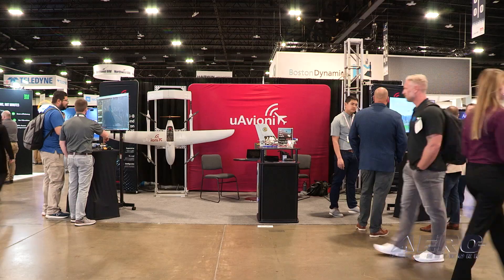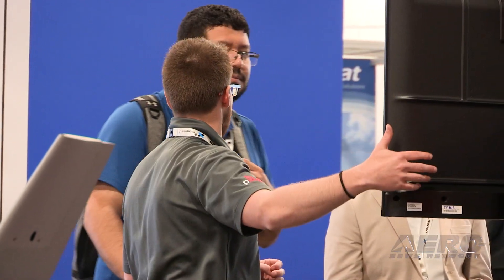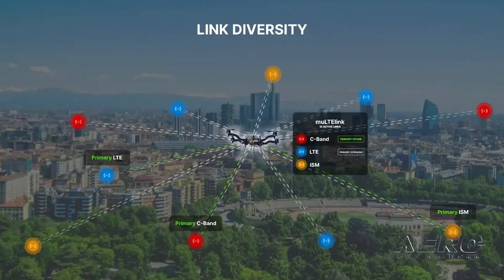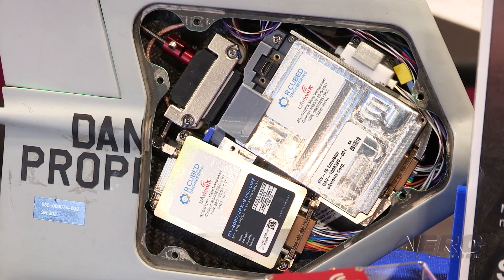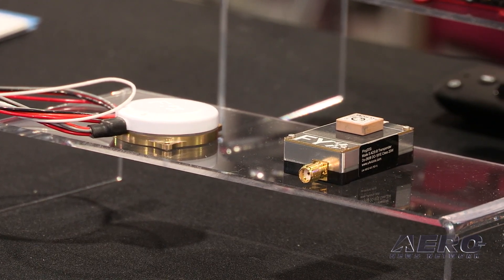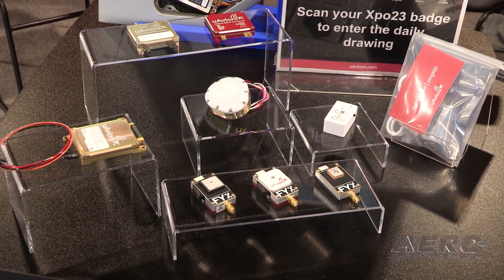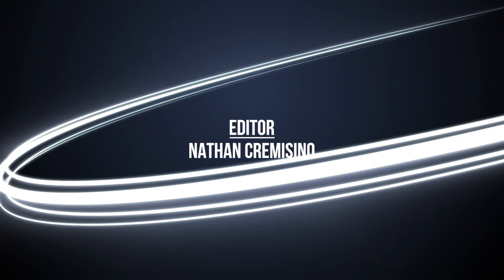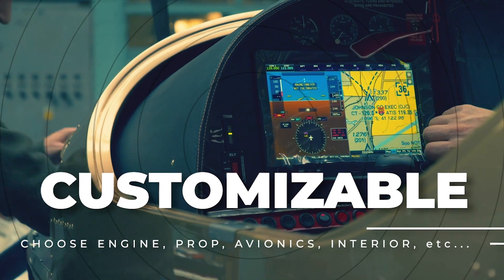uAvionix Technologies Connect Present and Future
Blazing Trails Through the Regulatory Jungle

The dawning age of Advanced Air Mobility (AAM) is a metaphorical wilderness contemporaneously abundant in reward and risk. The business of moving through any wilderness, metaphorical or actual, is a complex and delicate one, requiring temperance, circumspection, and courage in equal measure.

Of the technological trail-blazers arrayed upon Advanced Air Mobility’s vanguard, few are as consistently forward-thinking and successful as uAvionix, the Montana-based aerospace technology concern founded in 2015 for purpose of advancing the integration of Unmanned Aircraft Systems (UAS) into the National Airspace System (NAS).

In addition to eminently reliable, surprisingly affordable ADS-B solutions for manned and unmanned aircraft, uAvionix offers a host of ingenious technologies by which the entirety of the world’s air-going contraptions benefit. Among the nifty gadgets conceived of and crafted by uAvionix’s boffins is muLTElink, an airborne, 4G communication radio for the company’s SkyLine Command and Control (C2) Network.

muLTElink enhances an Unmanned Air Vehicle’s (UAV) ability to roam across multiple ground stations without latency or risk of lost link. Avoiding lost link scenarios is critical to the Beyond Visual Line of Sight (BVLOS) capability salient to the maturation, implementation, and ultimate success of the AAM sector.

muLTElink allows for seamless and lossless switching between one radio type and another. For example, LTE coverage may work very well under 400-feet AGL in a given location, but as a UAV transitions to higher altitudes or more rural locations, the need arises to switch to an alternate link, such as C-Band, to maintain positive control of the aircraft. SkyLine monitors and records comprehensive in-flight data for operators to prove platform and infrastructure integrity.

In November 2022, uAvionix was awarded a contract by the Federal Aviation Administration (FAA) for multiple end-to-end demonstrations of a Frequency Assignment Manager (FAM) as a component of the company’s SkyLine Command and Control Communications Service Provider (C2CSP) management platform.

The requested, large-scale demonstration will enable a Frequency Management Organization (FMO) operating the SkyLine Platform to assign available frequencies within the internationally recognized UAS C-Band Command and Non-Payload Control (CNPC) range of 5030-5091MHz to Uncrewed Aircraft Systems (UAS) equipped with CNPC radios. To meet its contractual obligations, uAvionix will leverage constituent technologies of its SkyLine C2CSP platform and SkyLink CNPC radios.
Through its contract with uAvionix, the FAA seeks to demonstrate and verify real-world operations of dynamically allocated FAA protected spectra for UAS operations.